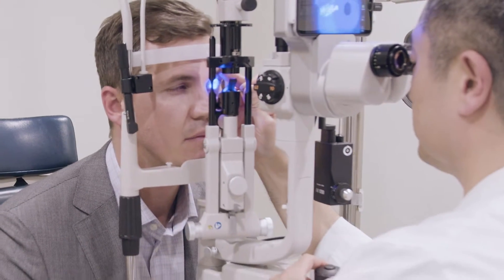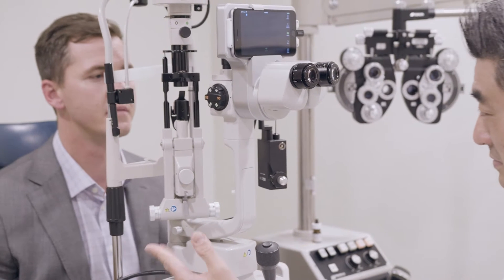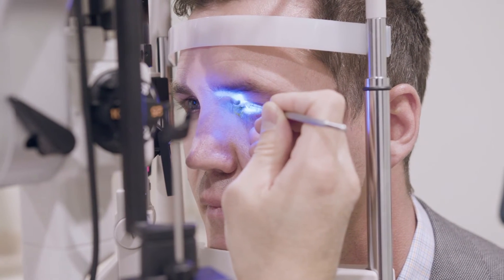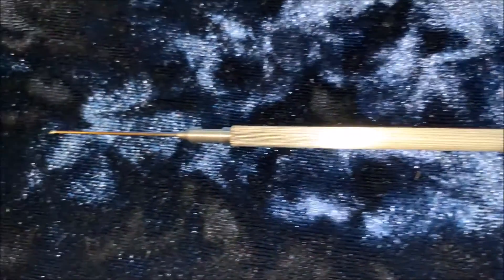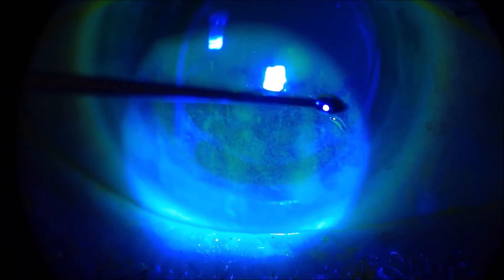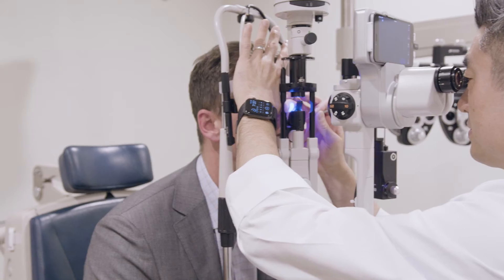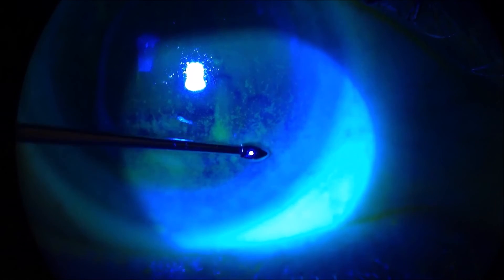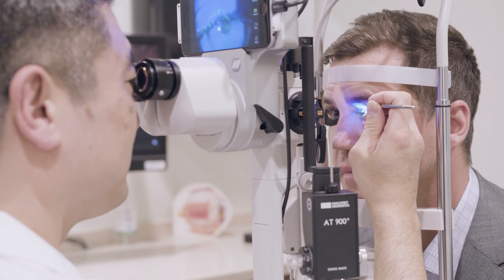Kim Corneal Sweep- From Ideation to Practice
Dr. Brian Kim describes how he identified a clinical need and partnered with Corza Ophthalmology to develop the Kim Corneal Sweep (K3-1700).